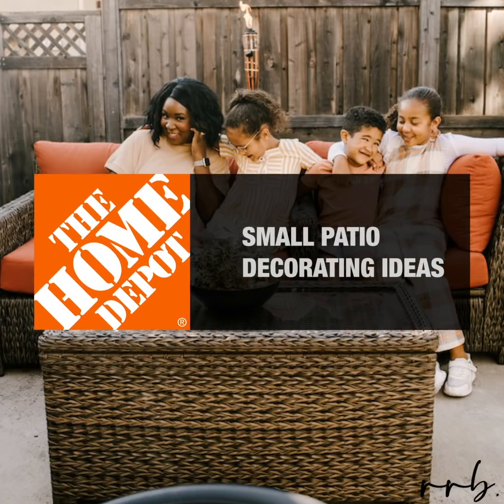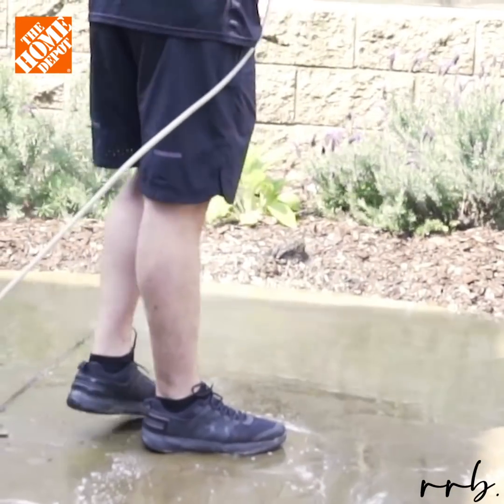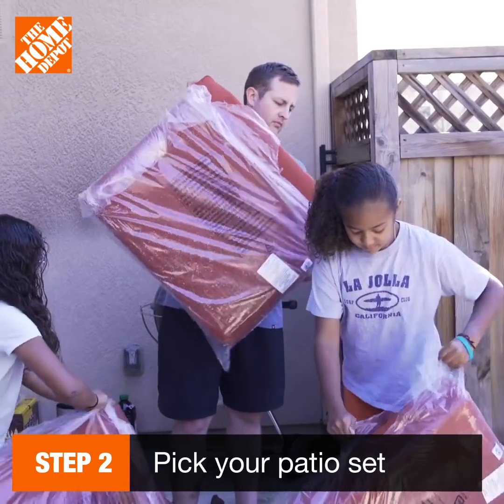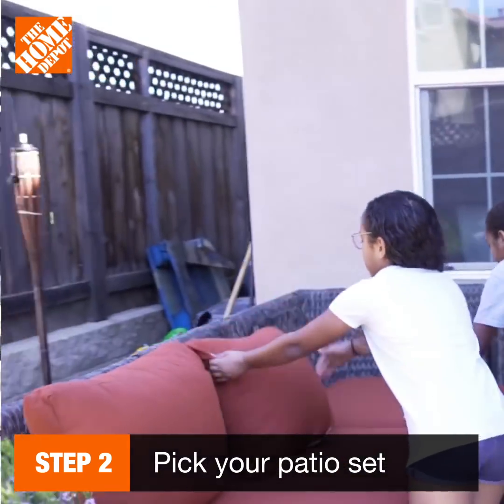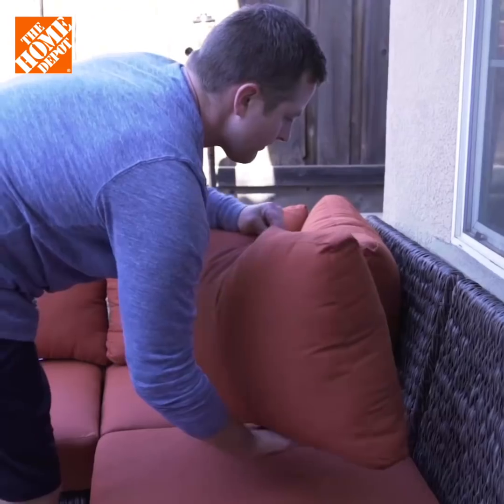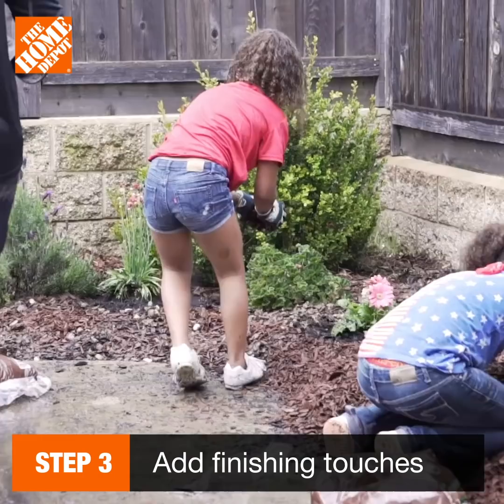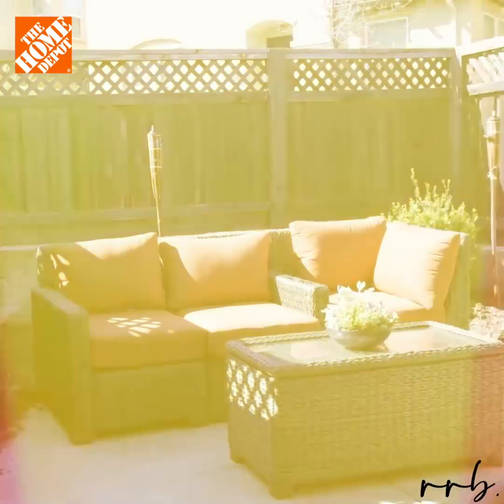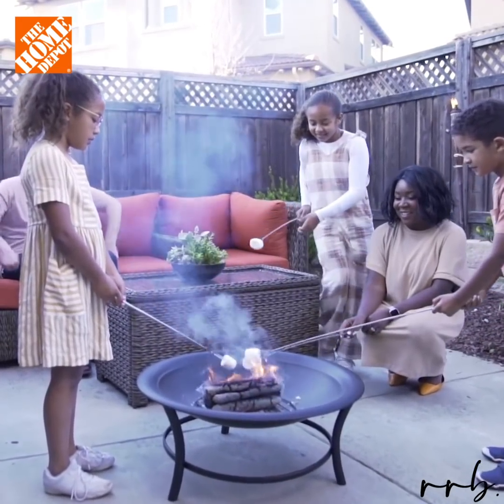Small Patio Ideas with Ruthie Ridley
Ruthie Ridley created the ultimate outdoor entertaining space with patio furniture that’s perfect for hosting and spending time with family in her small space. Check out our Patio Ideas playlist for more small patio ideas ▼Shop products in this video below▼

Follow these steps to design your perfect small patio:
0:11 Clean your space and pressure wash concrete
0:44 Pick out your furniture
1:07 Add finishing touches

Find even more DIY project ideas with digital workshops from The Home Depot